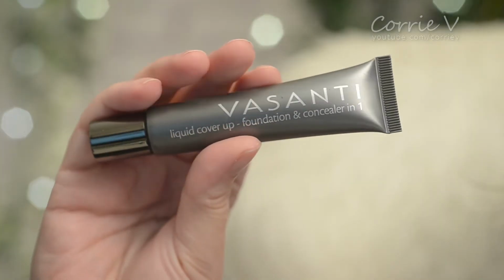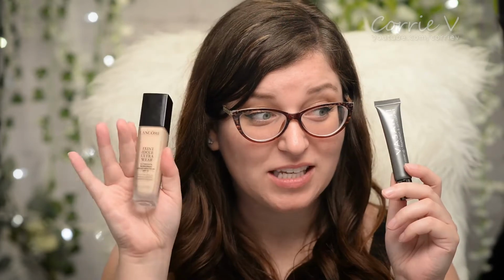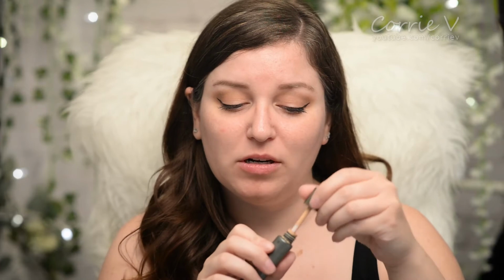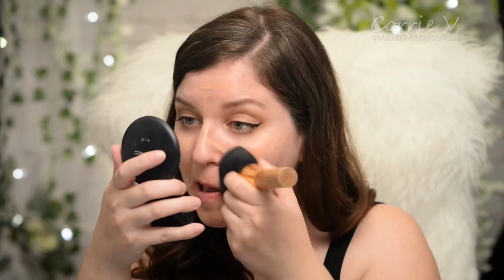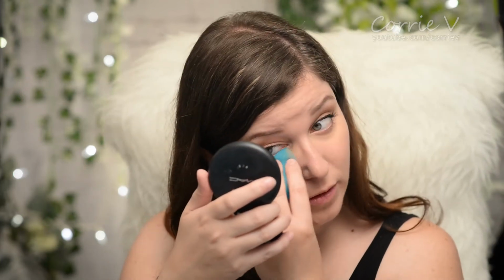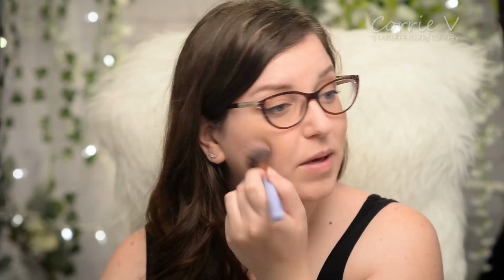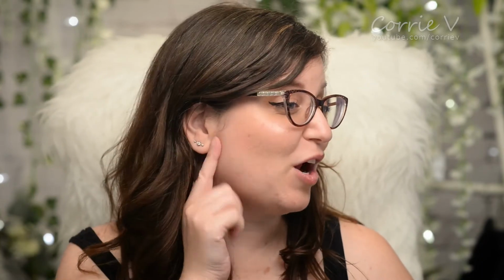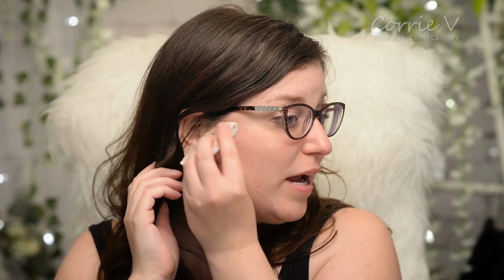Vasanti Liquid Cover Up - Foundation & Concealer in 1 - 12hr Wear Test & Review | CORRIE V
WRITE TO ME:
Corrie V